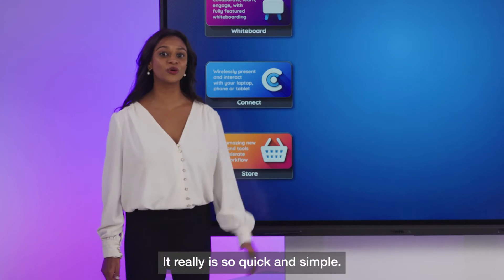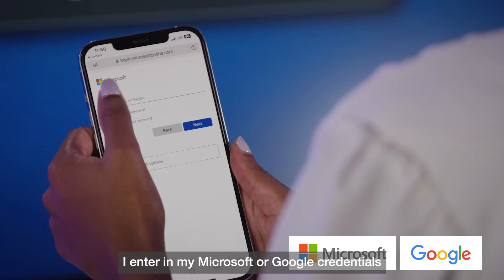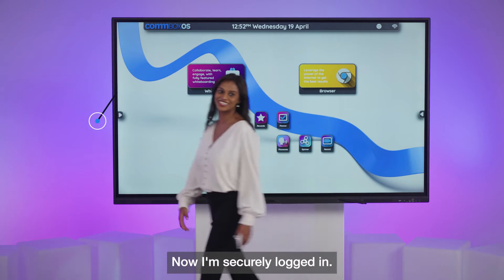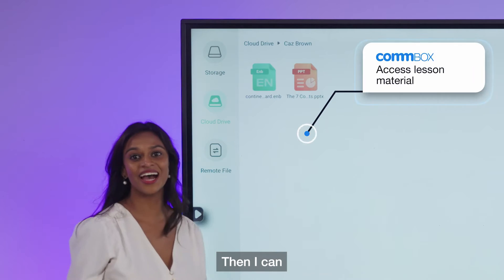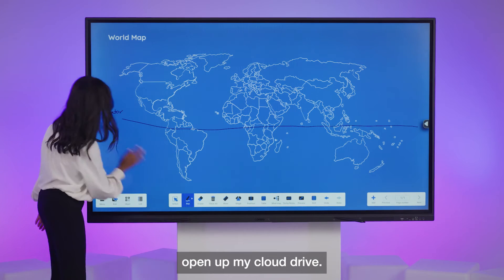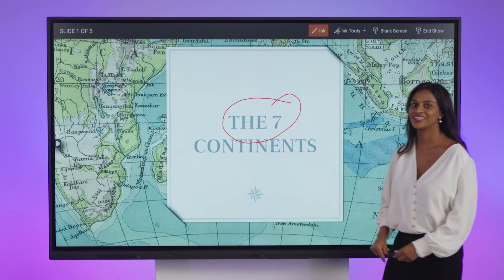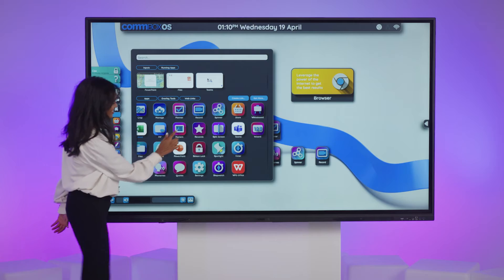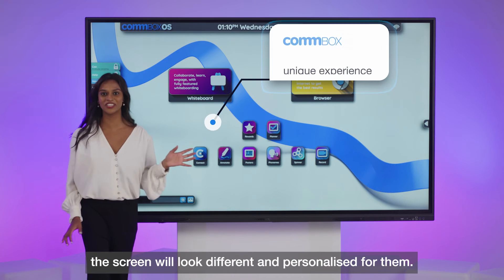CommBox OS Accounts for Education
Introducing CommBox Accounts, the secure gateway to accessing personal Microsoft or Google accounts on a CommBox Screen.

With secure and easy OAuth sign-in, accessing personal files has never been easier. Log-in to OneDrive or Google Drive, personalise sidebars for quick and convenient access to favourite apps, or populate the homescreen with weblinks or a new background image. Plus, with the added bonus of being able to save whiteboard sessions directly to personal cloud drives, users can free up their laptop for other important tasks.

Say goodbye to time-consuming data transfer and hello to streamlined productivity with CommBox Accounts.